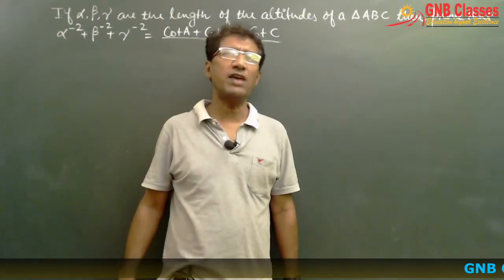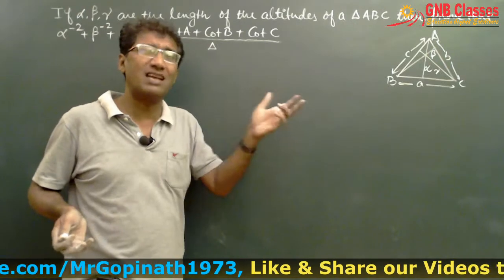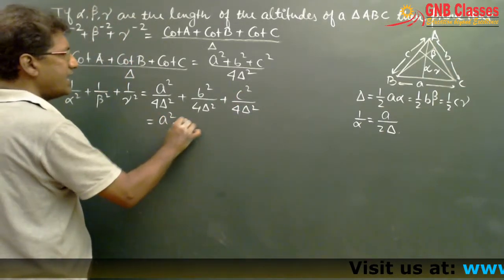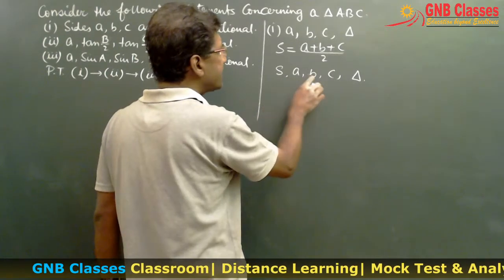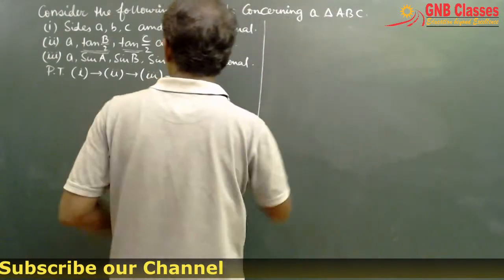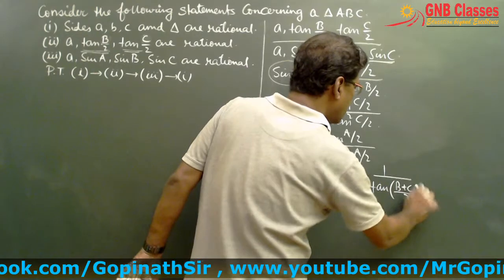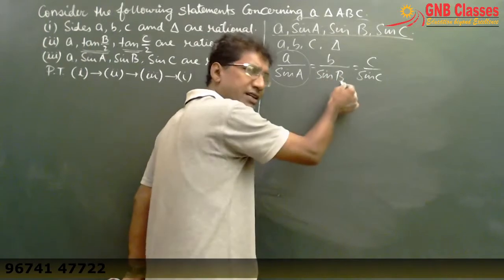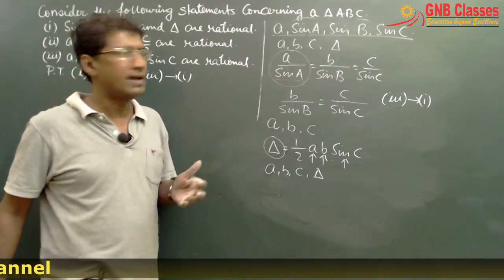IIT JEE | Mathematics | Trigonometry | Solution of Triangles | Problems on Area of a Triangle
Solution of Triangles – Problems based on Area of a Triangle
In this lecture we have discussed about how to solve Problems based on Area of a Triangle.

IIT trigonometry, IIT JEE Advanced trigonometry questions are always mixture of the conception taken from more than one chapter where Solution of Triangles chapter plays a major role. So students are requested to remember all the standard formulae. Though this chapter has more formulae compared to other trigonometric chapters so there is a general tendency for the students to leave the chapter which is not at all advisable. To remember the formulae just practice more sums and the formulae will be automatically memorized.